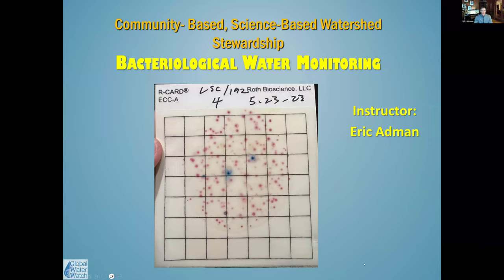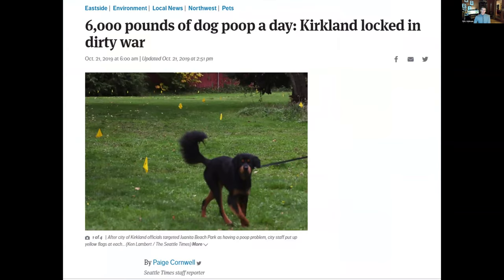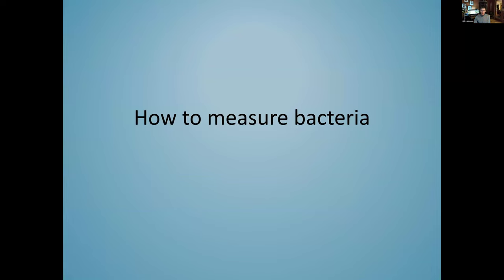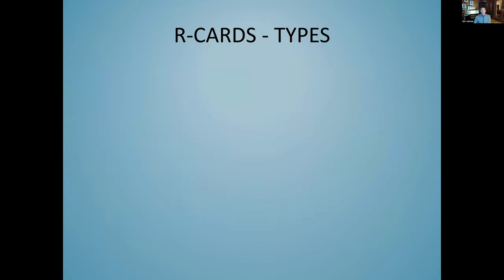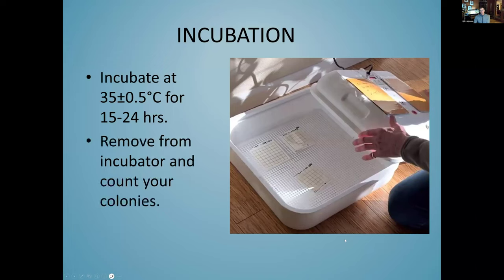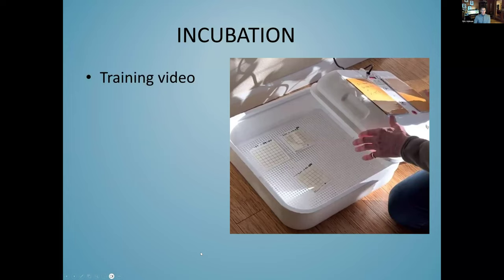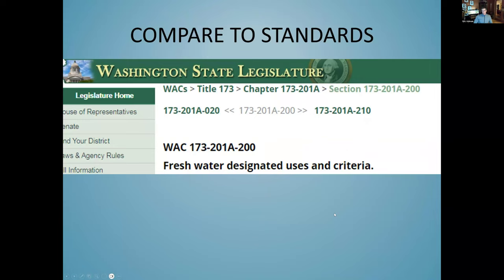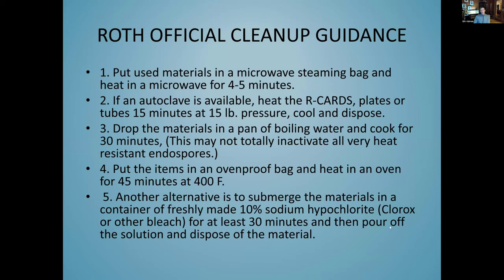Bacteria Monitoring 3-7-2024 Zoom class recording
What are bacteria, why are we concerned with them in water, how do we measure them, and how do we monitor for them.